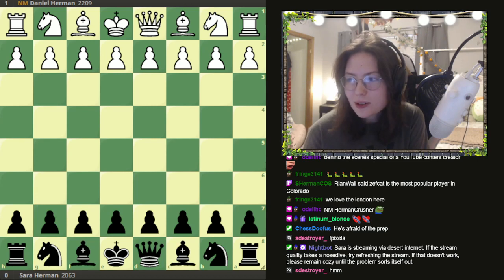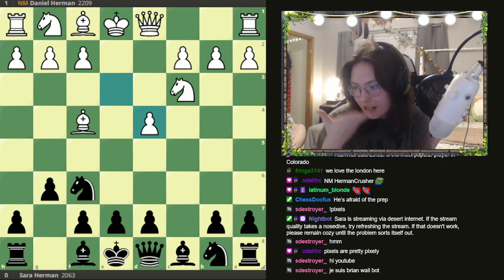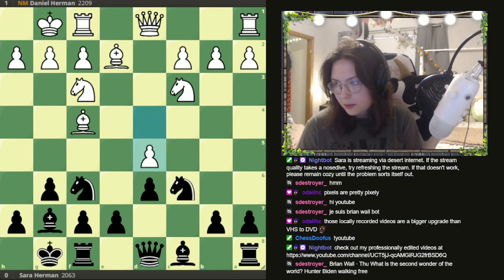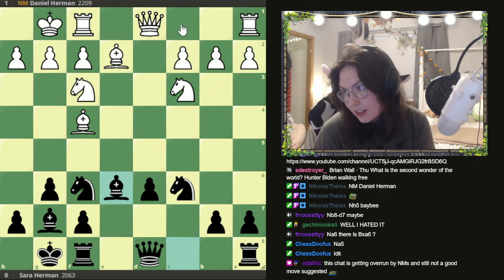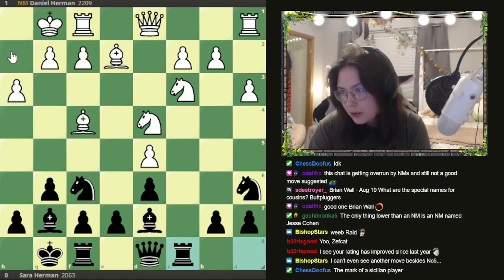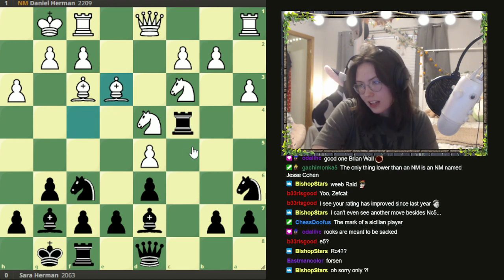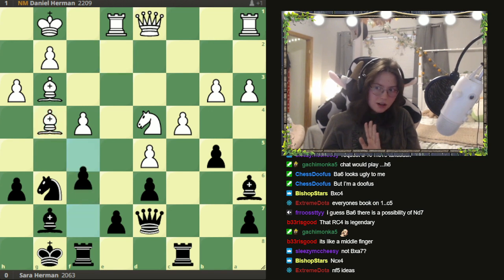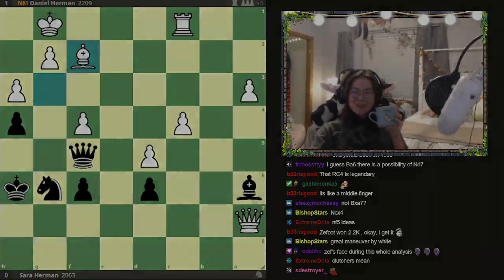What not to do against the Jobava London